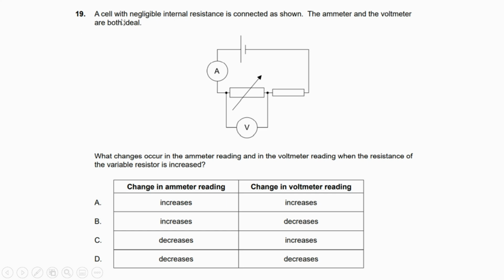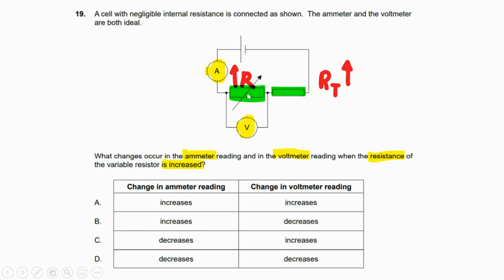IB Physics Paper 1-May 2018-TZ2_ SL- Q 19 SOLVED#Shorts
IB Physics Paper 1-May 2018-TZ2_ SL- Q 19 SOLVED
IB  Physics Past Paper M/J/19 Q18 Solved/Model Answer/Mark Scheme
MaylJune 2019 Physics Paper 1 Solved & Model Answer